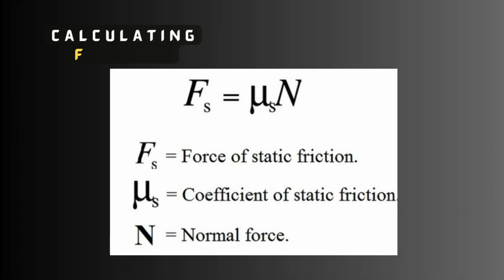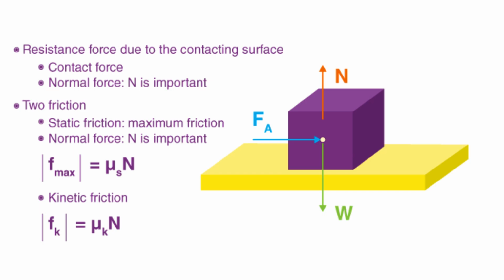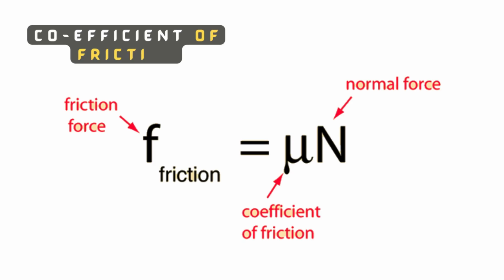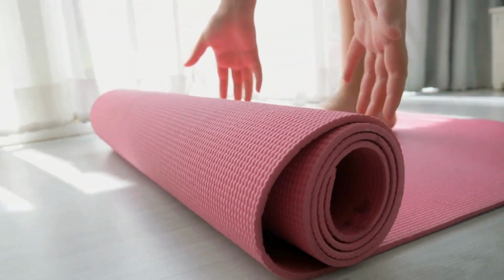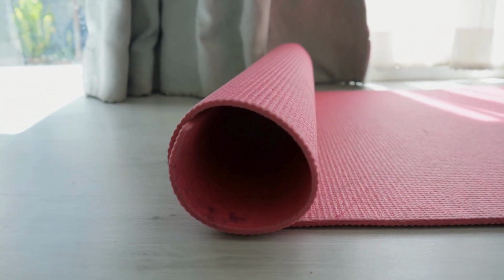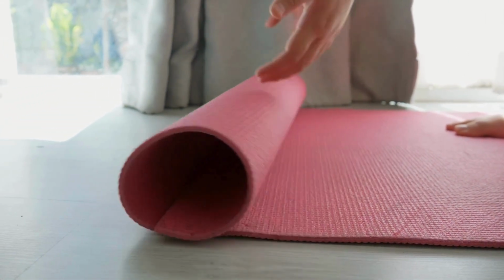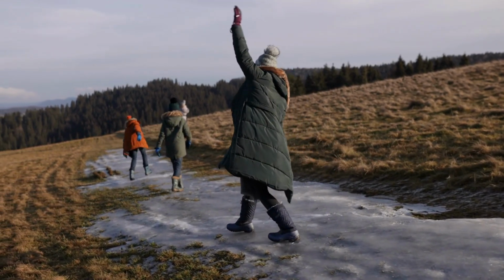Force of friction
Friction is a force that resists the motion of objects when they come into contact. In this video, we explain what friction is, its types (static, sliding, rolling, and fluid), the factors affecting friction, and its importance in daily life. Learn how friction works, both as a helpful force (like walking without slipping) and as an opposing force (like slowing down moving objects). Perfect for students and anyone curious about the science behind motion!

📚 Topics Covered:

Definition of force of friction

Types of friction with examples

Real-life applications